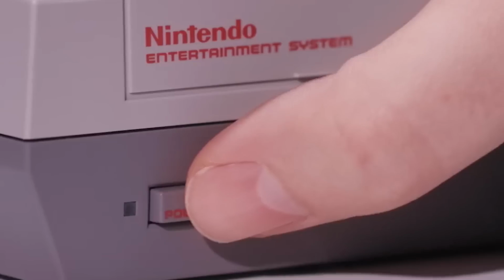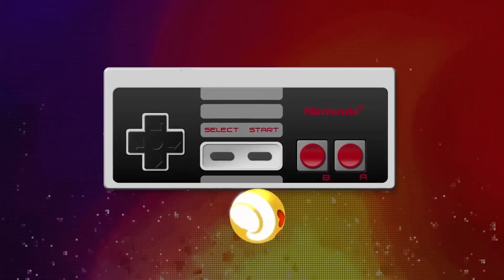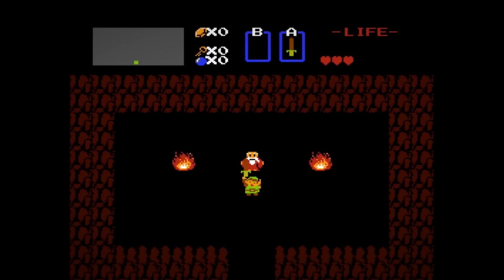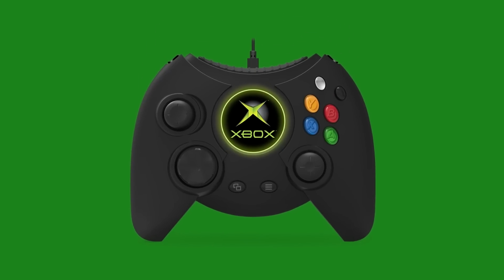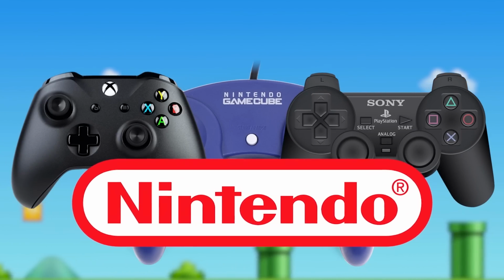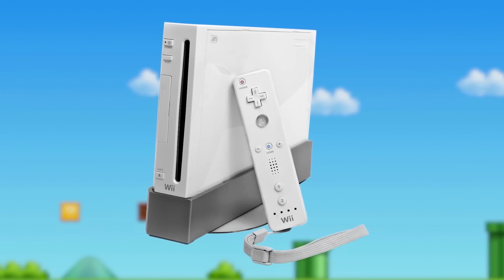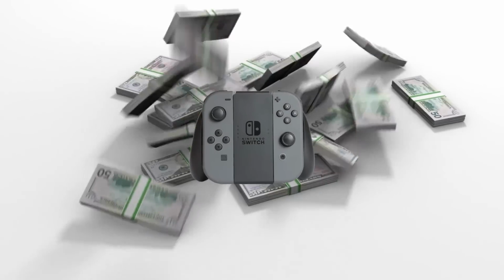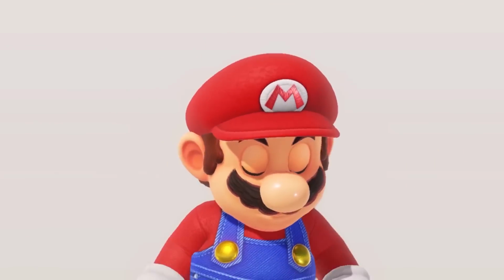This Is Why Nintendo Makes Terrible Controllers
Install Raid for Free ✅ IOS ✅ ANDROID ✅ PC and get a special starter pack 💥 Available only for the next 30 days!

Nintendo has been a video game giant for decades, making classics like the N64, up to the Switch. But their controllers are often weird! Even Playstation, and Xbox's aren't much better!

What was your first Nintendo controller? Was it the classic rectangle, the dog bone, or the octopus. Maybe it was the sword, golf club, baseball bat simulator known as the Wii Remote. Nintendo has certainly evolved over the years -- but nothing more than their eye-catching controllers. So, now we ask: what’s up with their controllers?! And while we did just ask the question, we also have your answer, including why Nintendo will continue to release some of their wacky controller designs and how the releases from Sony and Microsoft have changed Nintendo’s approach.

Competing against the Sega Genesis, Nintendo increased the number of buttons, introduced shoulder buttons, and added rounded edges to the design. Basically, Nintendo didn’t have to do much in their early days -- people cared more about the games than the controllers they played the games on. Things changed with the introduction of the Playstation. Not only did the Playstation create a new standard for gaming controllers -- but their CD-based console boasted 3D graphics never seen before in a home console. Sure, Nintendo could have extended the grips on the SNES controller and called it a day, but they chose to think outside the box -- and create one of the ugliest controllers ever made -- the Nintendo 64 controller. The XBox analog stick design helped influence Nintendo’s next controller release -- the official Gamecube controller. The Gamecube controller is beloved -- but not so easy on the eyes. Join us as we break down a history of Nintendo’s controllers and showcase exactly WHY some of those designs are so terrible and still work really well.